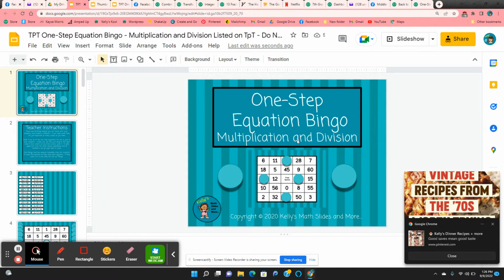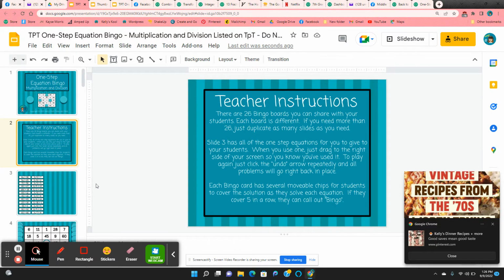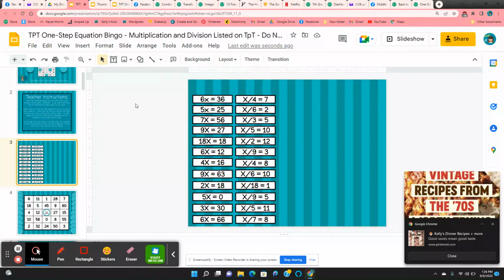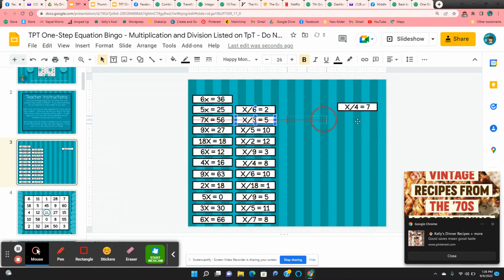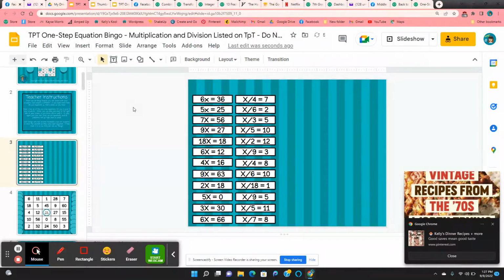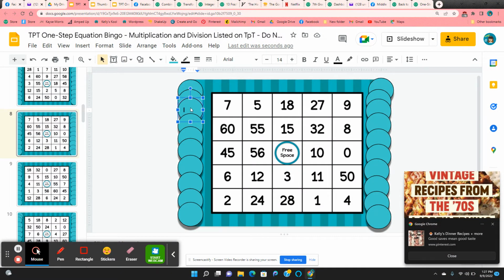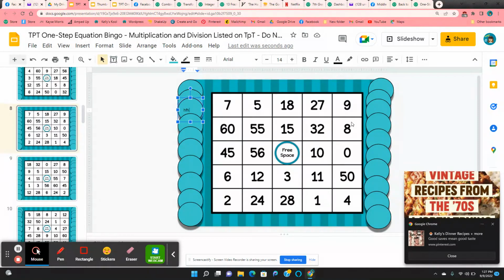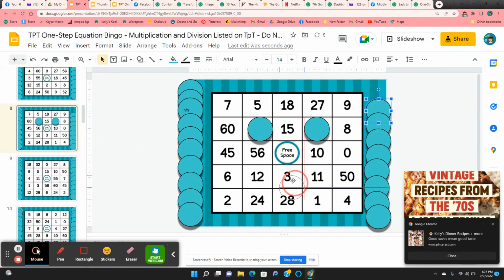One-Step Equation Bingo - Multiplication and Division - Digital